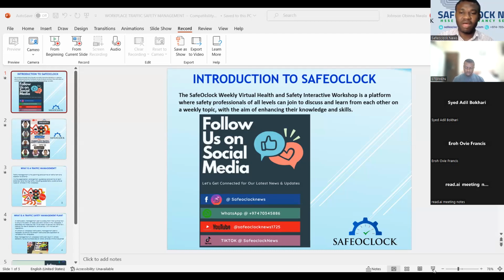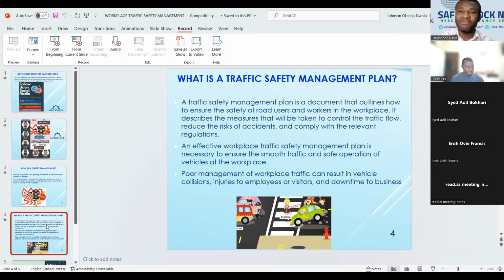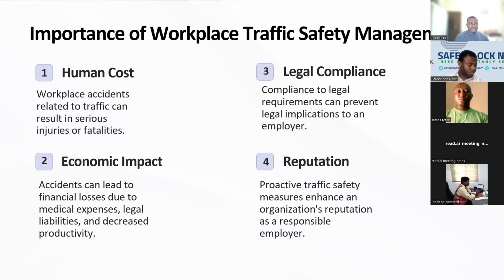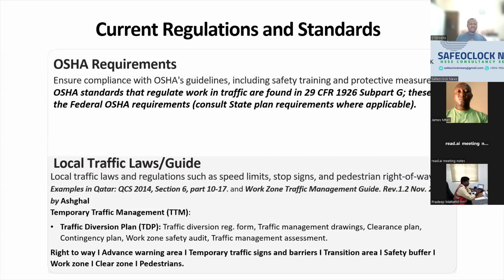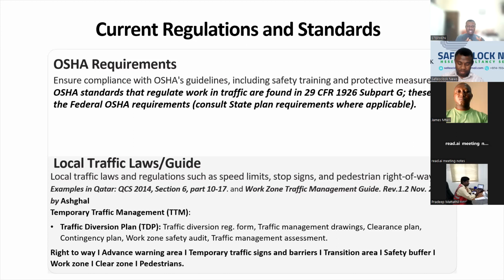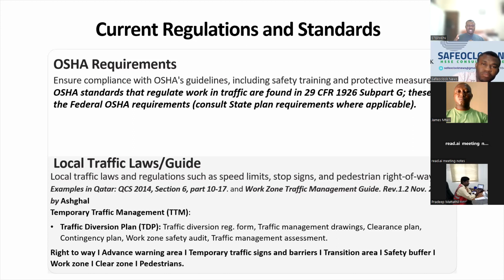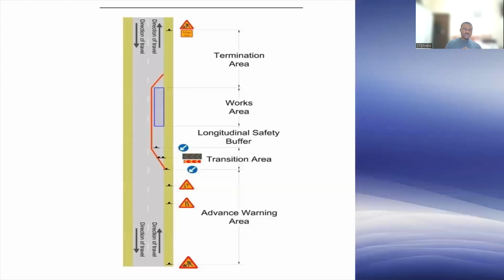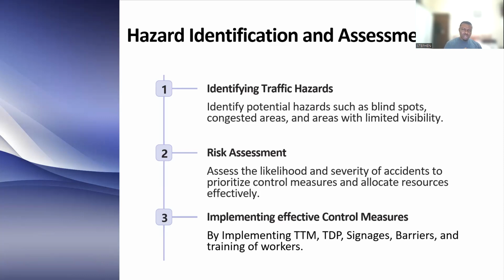Workplace Traffic Safety Management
Workplace Traffic management is the organization, arrangement, guidance, and control of both stationary and moving traffic, including pedestrians, cyclists, and all types of vehicles in the workplace.